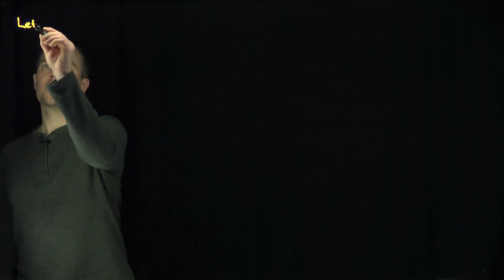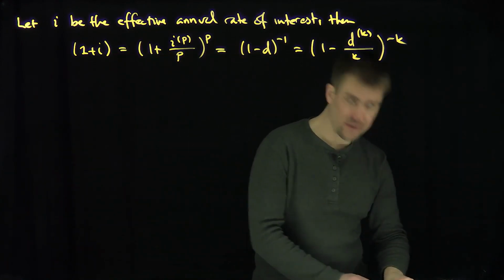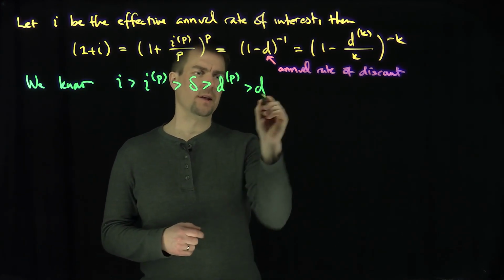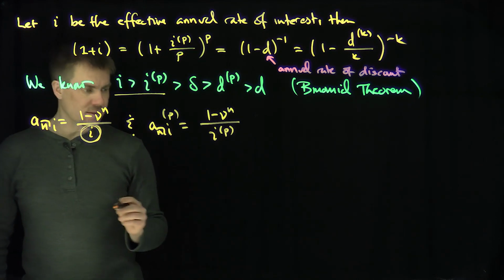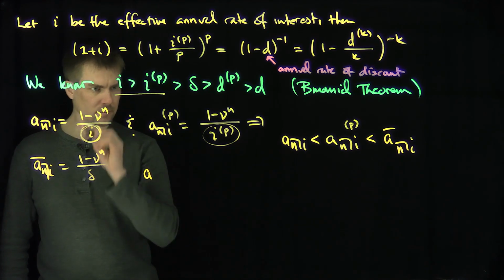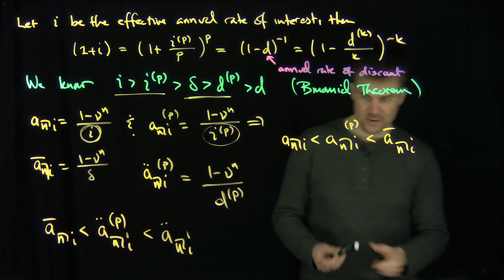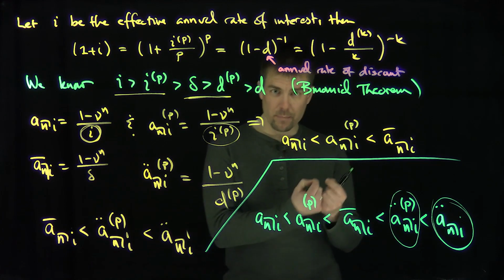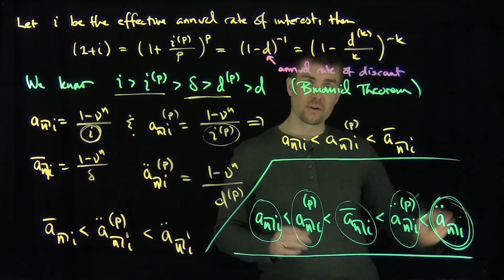Inequalities for Annuities Due, Immediate and Continuous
We prove an inequality between present values of annuities immediate, annuities due and continuously payable annuities. We use the comparisons between nominal rates of interest and nominal rates of discount.